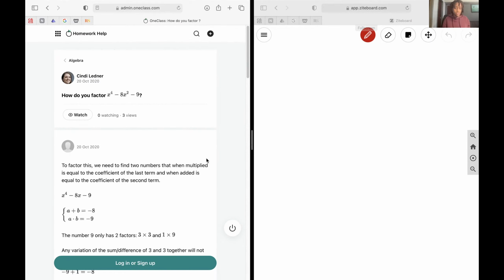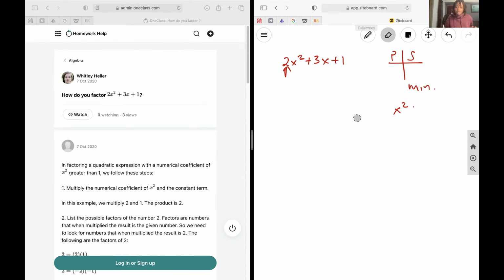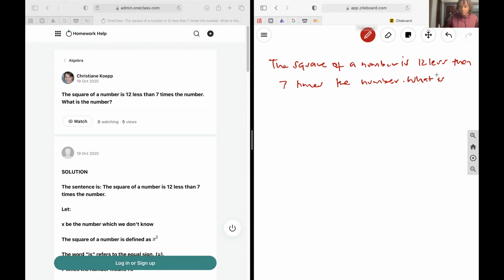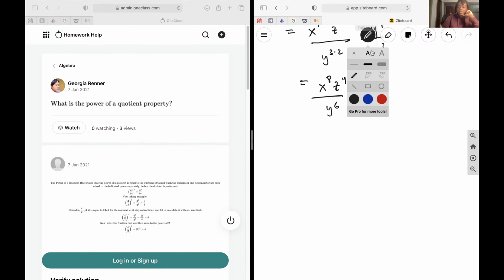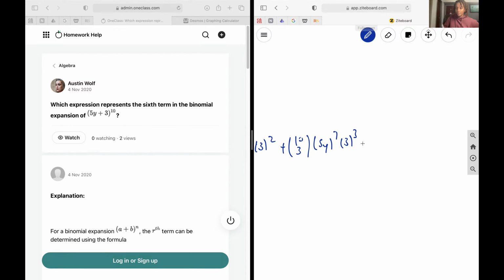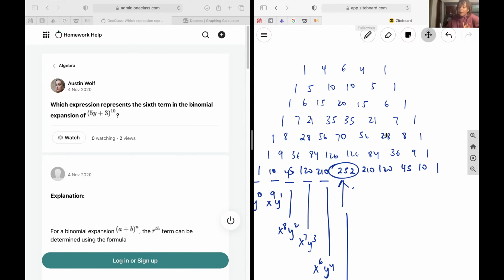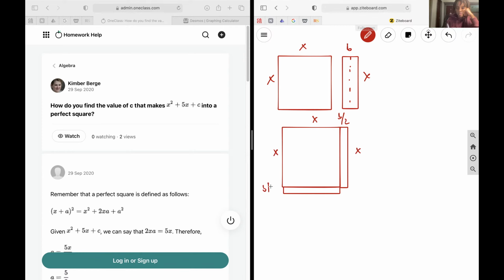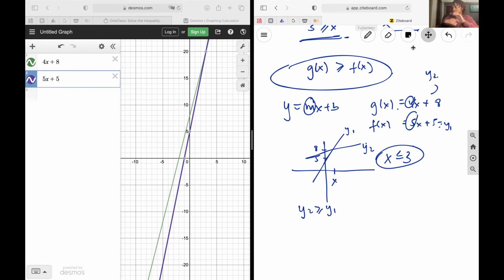Q&A with Marlyn - Popular Math Questions